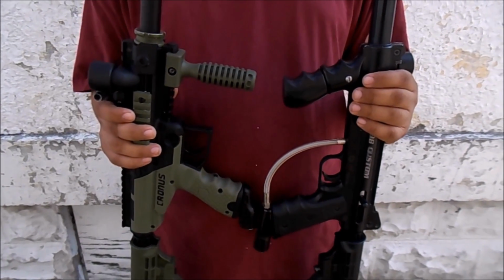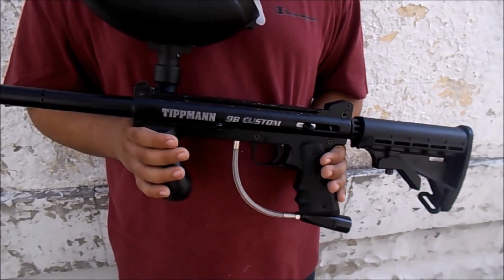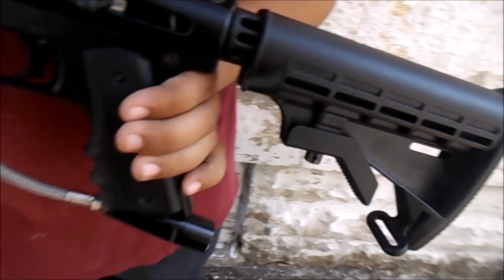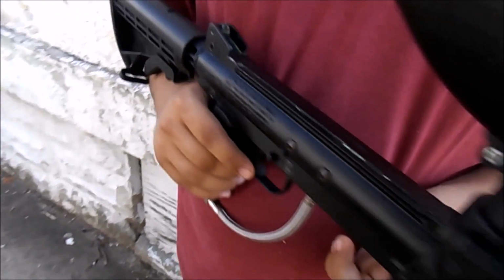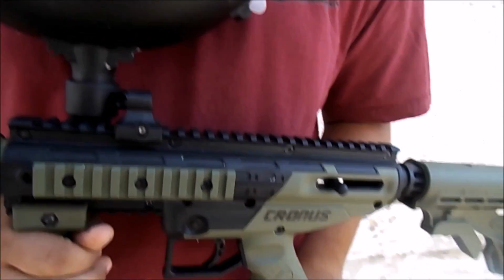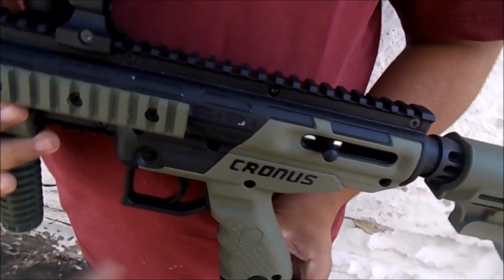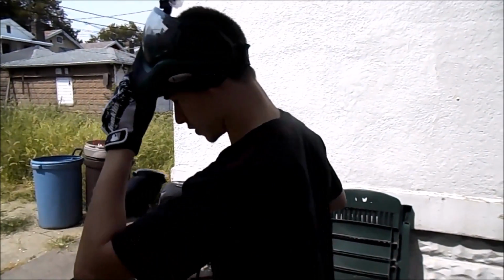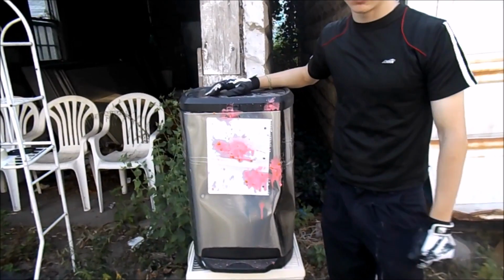Tippmann 98 Vs Tippmann Cronus With Shooting!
Also Thank you for all the people that inspired me, you helped more then you know.

In this video Recon Paintball and I are doing a comparison between the Tippmann 98 and Tippmann Cronus. We are using 10 rounds for each marker when firing at the target which is 22 feet away. We are also using HPA in 90 degree weather and it is mildly humid outside